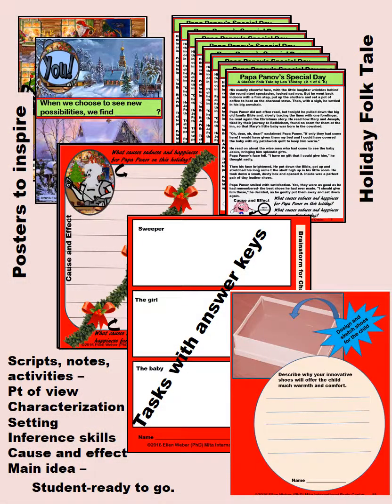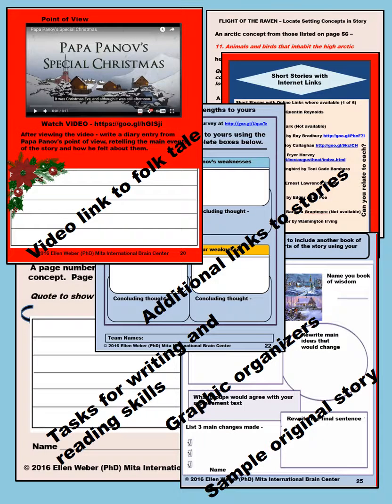Papa Panov Tolstoy Christmas Classic Video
Everybody loves a great holiday folk tale - and this Leo Tolstoy narrative is classic! Students can adapt materials to whatever holiday they follow.

The short story unit is also fun for upper grades to teach and read its Christmas story to younger learners - an ideal task since they retain 95% more by teaching as they learn.